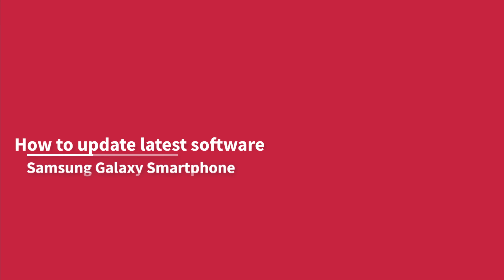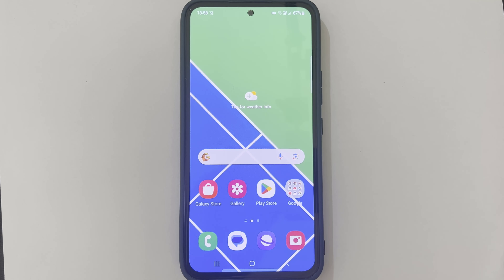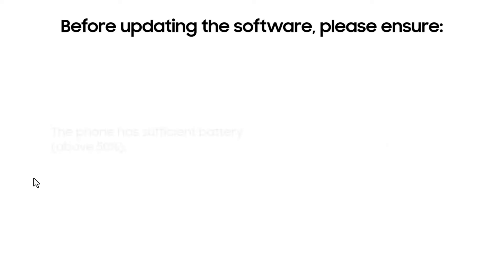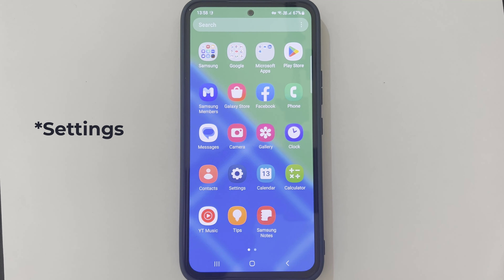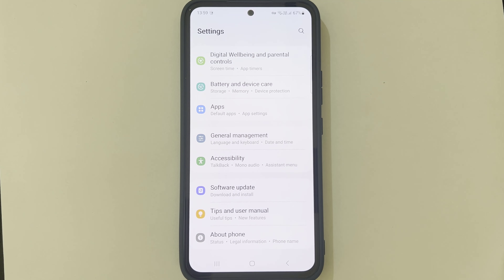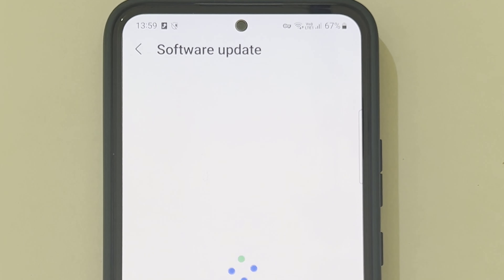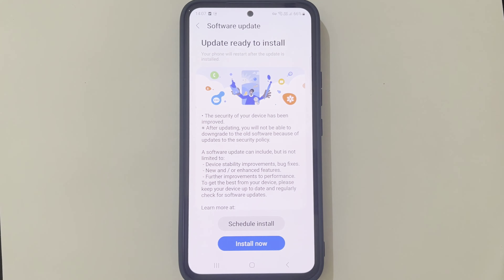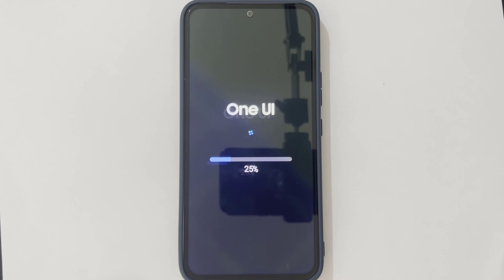How to Update Software on Samsung Galaxy Smartphone | Latest Android Version Download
Samsung Galaxy Smartphone - How to update software | How to update the latest software for your Galaxy mobile device?

You will find the update settings in one of the below places (these differ by model and operating system):

Settings - Software update - Download and install
Settings - About device - Software update - Update now
Settings - About device - Software update - Download and install
Settings - Software update - Download updates manually

Samsung Galaxy devices eligible for Android 14 One UI 6.0 update
Galaxy S23+
Galaxy S23
Galaxy S22 Ultra
Galaxy S22+
Galaxy S22
Galaxy S21+
Galaxy S21

Galaxy A73
Galaxy A72
Galaxy A54
Galaxy A53
Galaxy A52 (A52 5G, A52s)
Galaxy A34
Galaxy A33
Galaxy A24
Galaxy A23
Galaxy A14
Galaxy A13
Galaxy A04s

Galaxy M series
Galaxy M54
Galaxy M23

Galaxy F series
Galaxy F54
Galaxy F23
Galaxy F14 5G